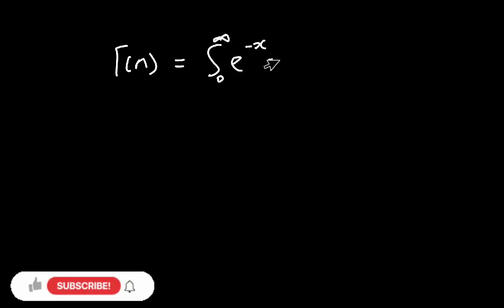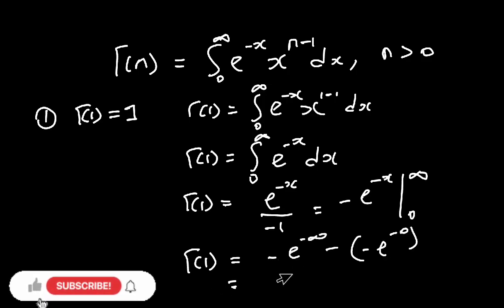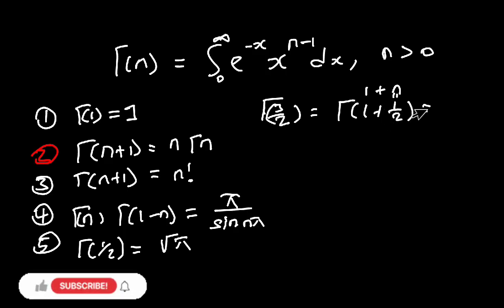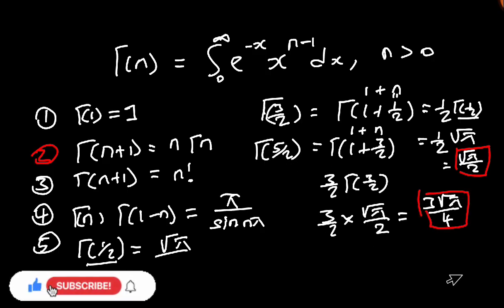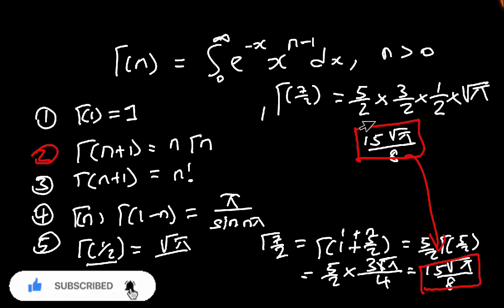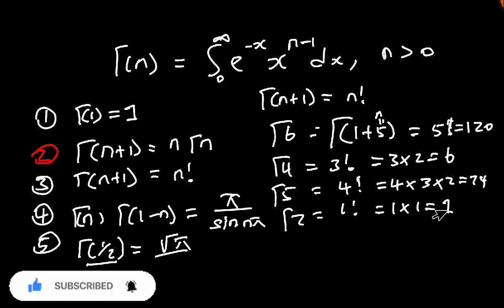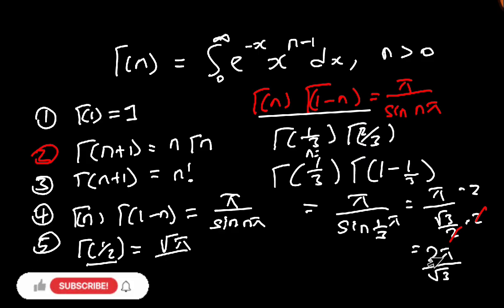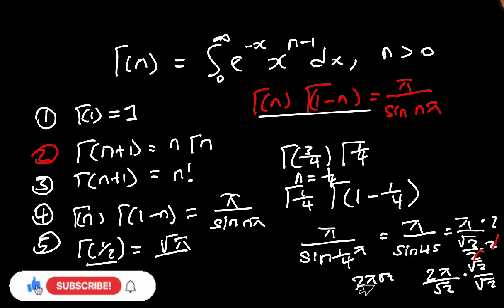How to Evaluate Gamma Functions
In this video, I explained how to solve Gamma Functions with solved examples.